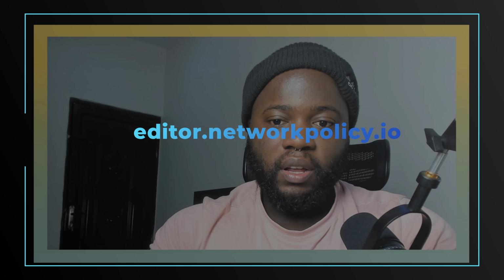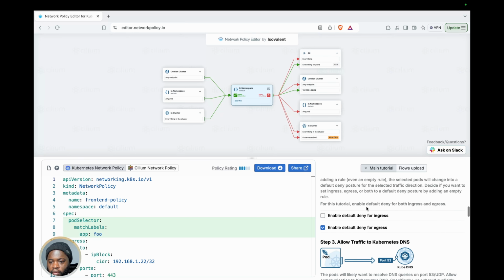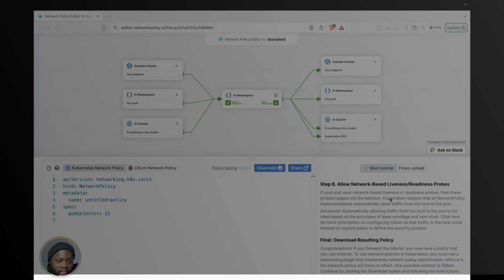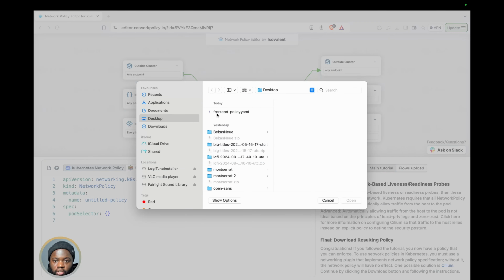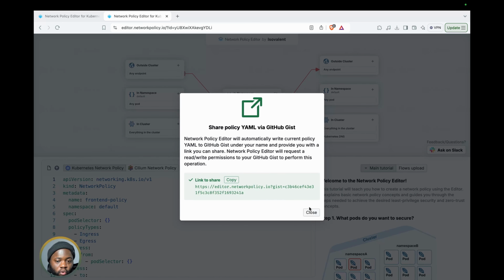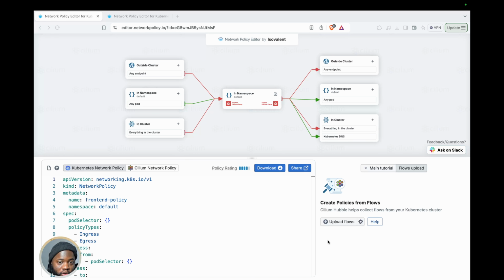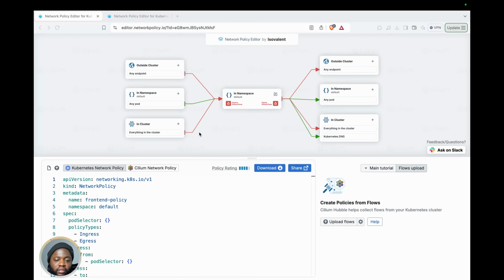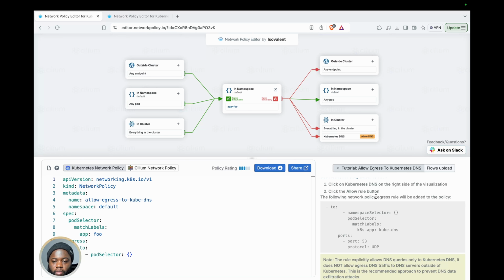Using the Network Policy Editor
The Network Policy Editor is a free tool to ease the cognitive overhead of developing network policies. It was built to alleviate common challenges when working with network policies.